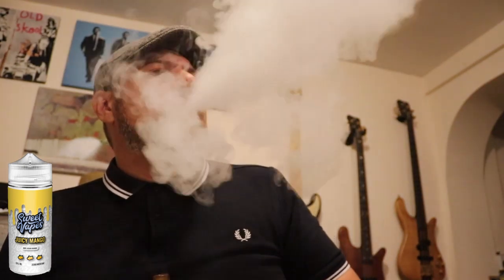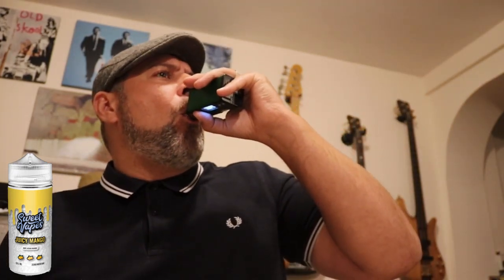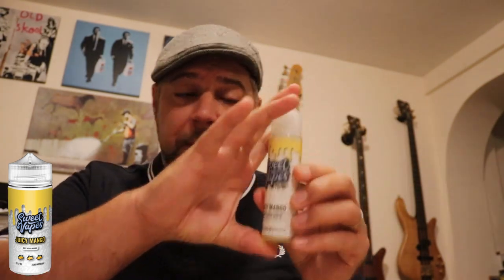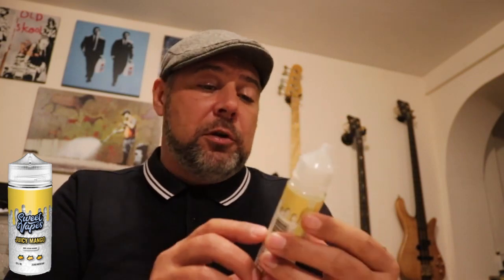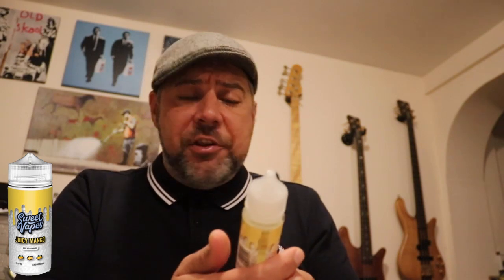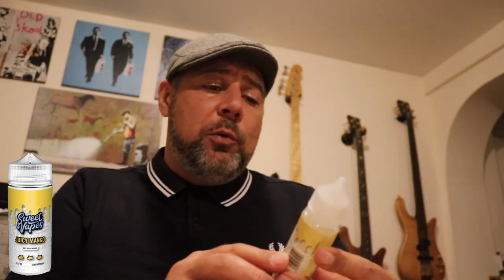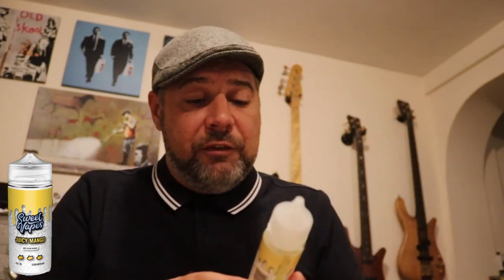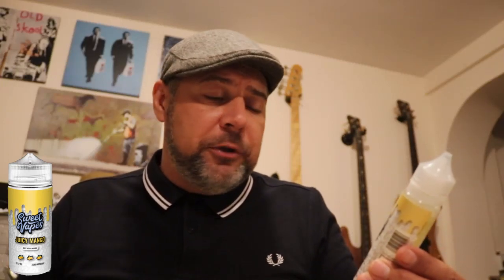Sweet Vapes Juicy Mango review from The Vaping Mods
another Honest Flavour Review from The Vaping Mods. This time it's the turn of Juicy Mango from Sweet Vapes and their Just Fruits range.
Sincere thanks to Sweet Vapes for supplying this juice for the purposes of the review. All opinions are our own and no cash has changed hands.

CopyrightFreeNetwork